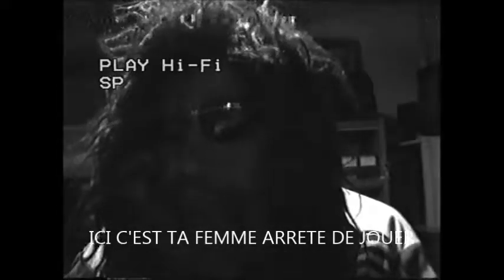ca va chauffer !